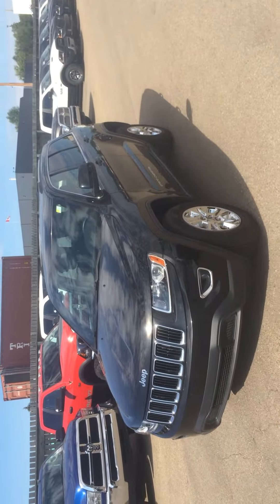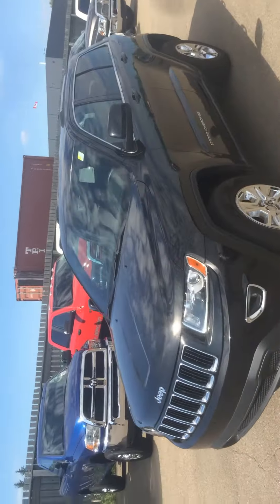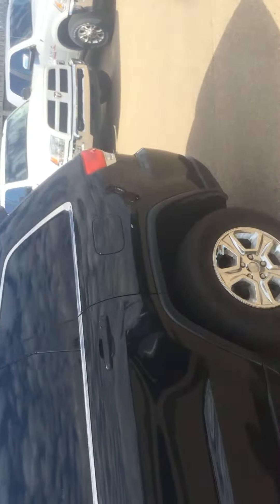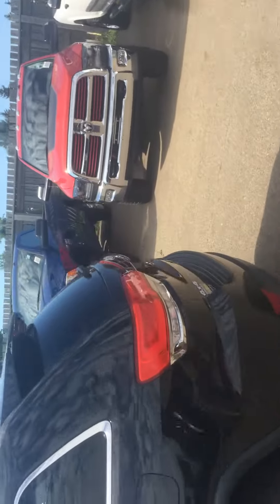2014 Jeep Grand Cherokee